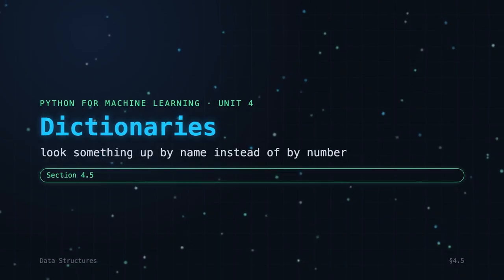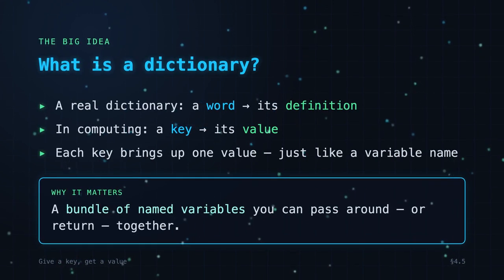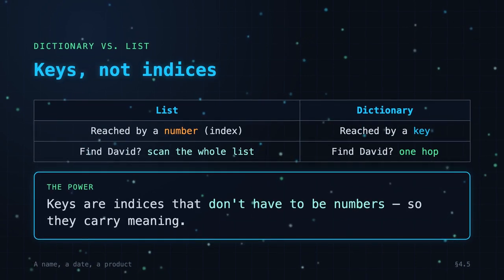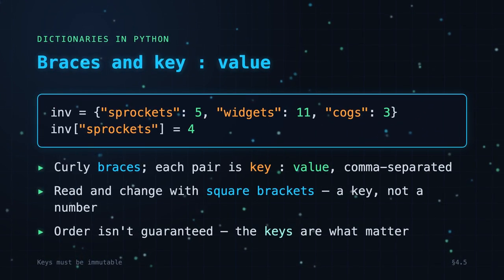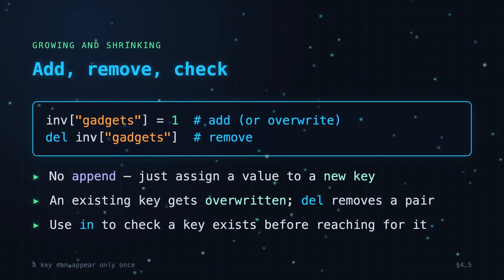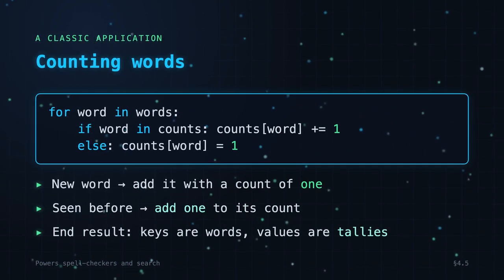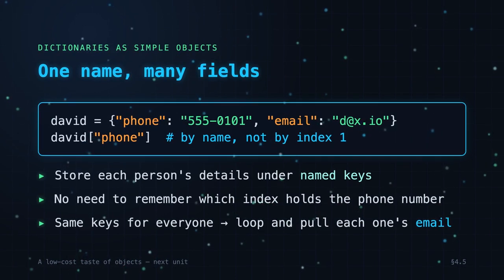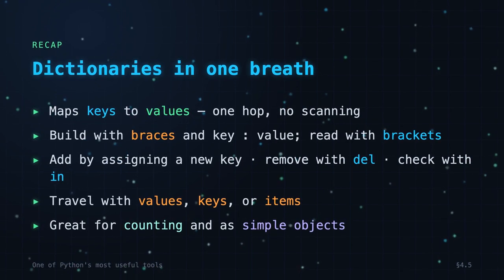Dictionaries — Python for ML (§4.5)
Dictionaries — Section 4.5 of "Python for Machine Learning", a free OpenCourseWare course on the Python foundations for ML.

Welcome back. In this section we'll meet the dictionary — a data structure that lets you look something up by name instead of by number.

This is part of a 19-section course following David Joyner's *Introduction to Computing* (1st ed.). Concepts are taught in original words; every diagram is re-created as an original animation. Each section credits the source on its references slide.

Proudly Made in Nebraska. Go Big Red!